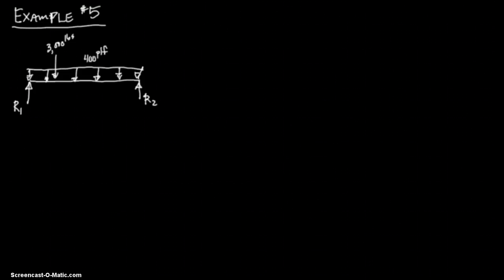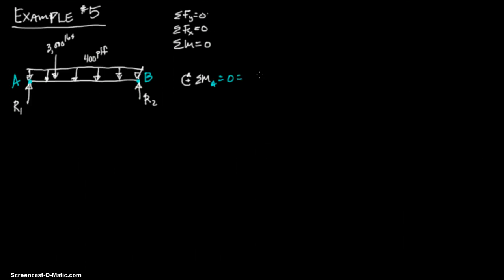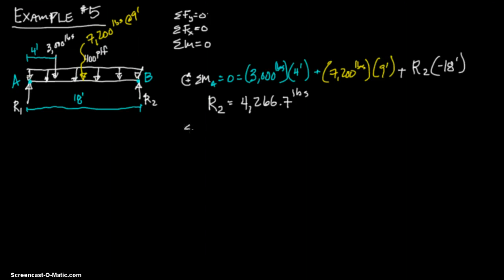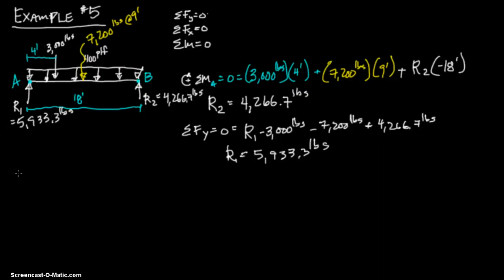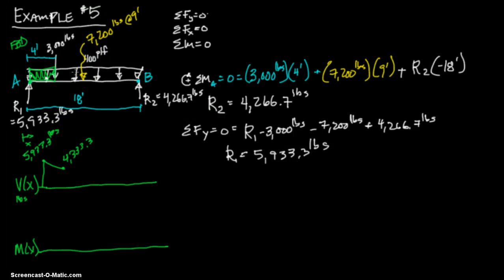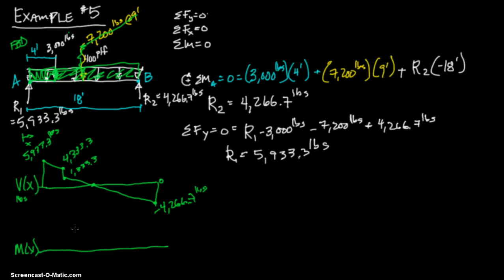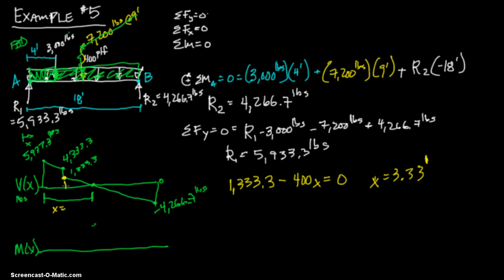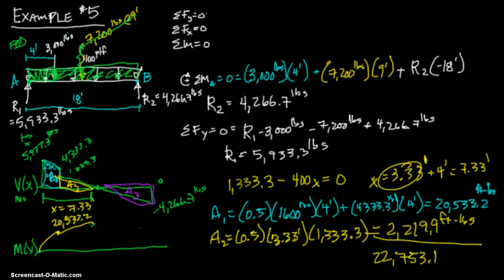Lesson 2, Example #5 (Part 1)